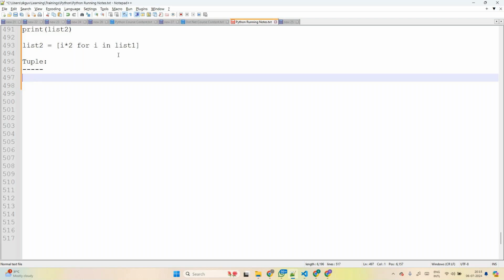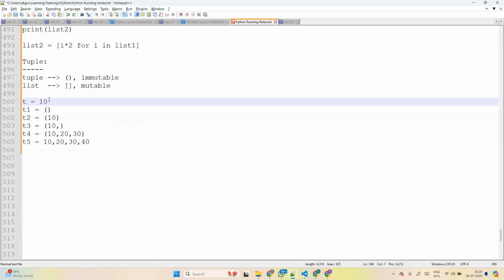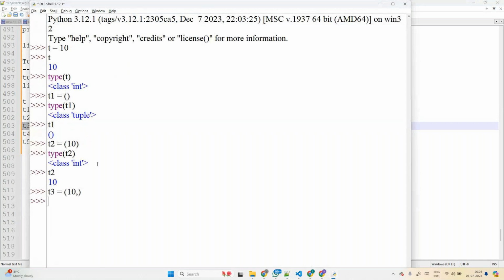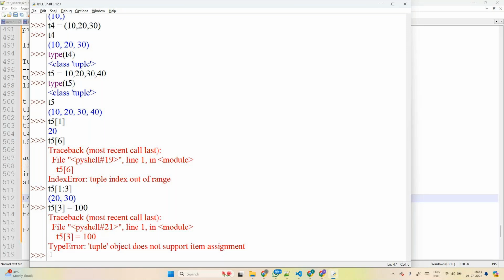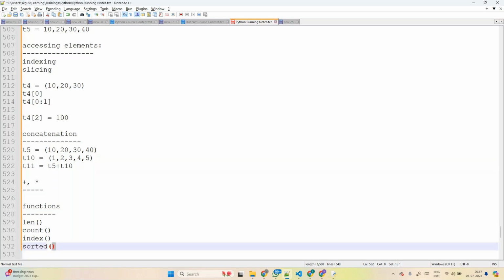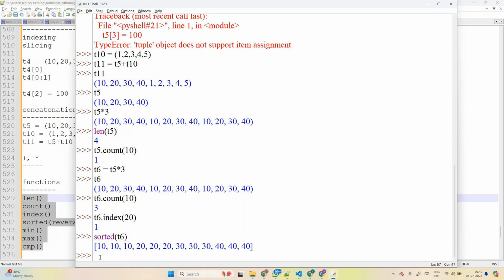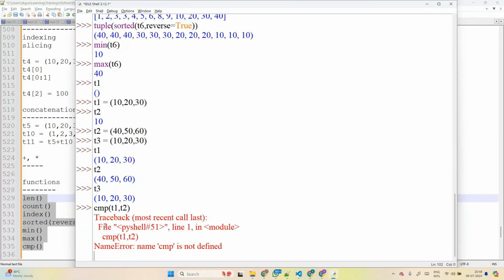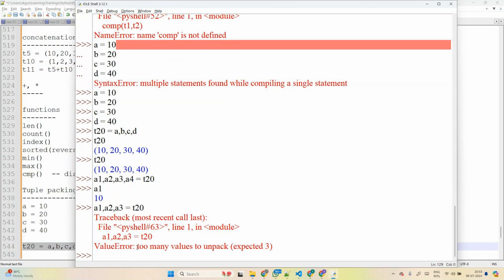Python Tuples Explained Simply: Essential Functions for Beginners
Welcome to our Python tutorial on tuples! In this video, we break down the concept of Python tuples and explain their essential functions in an easy-to-understand way. Whether you're a beginner or looking to brush up on your Python skills, this tutorial will help you grasp the basics of tuples, including how to create, access, and manipulate them. We cover practical examples and useful tips to make learning simple and enjoyable.